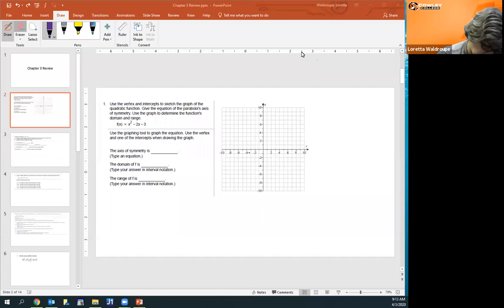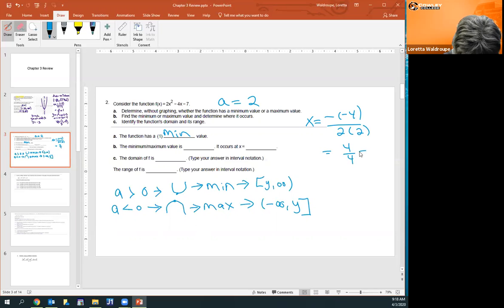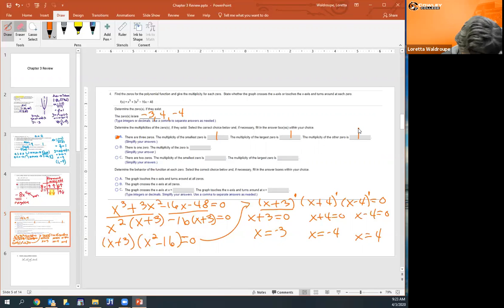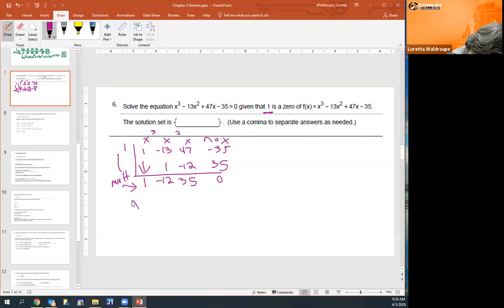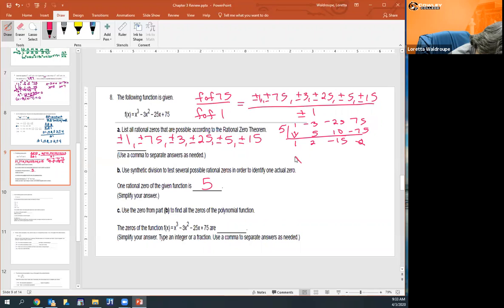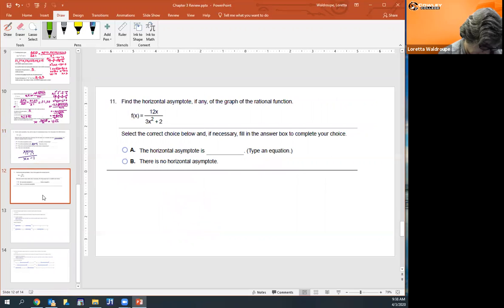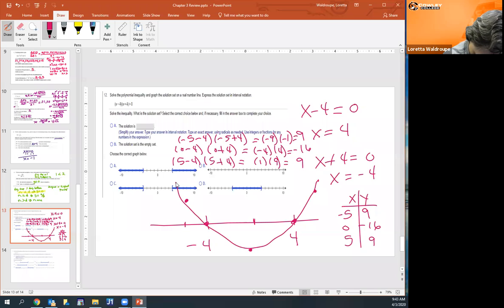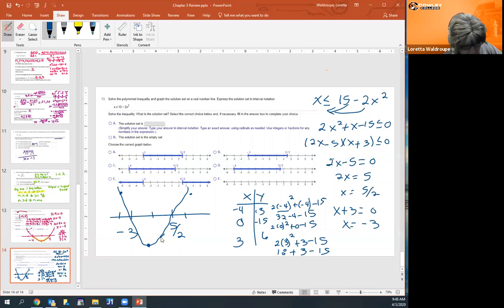College Algebra Chapter 3 Review